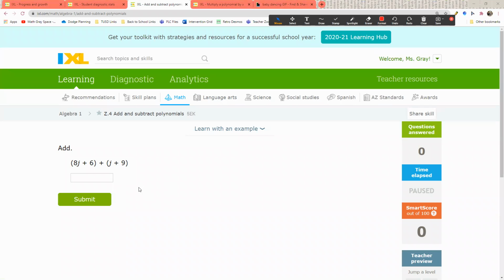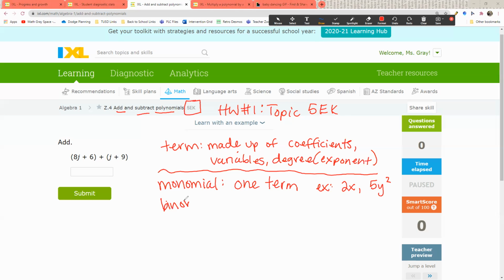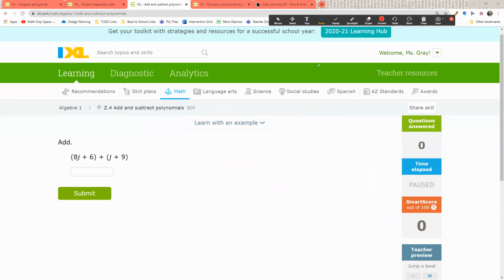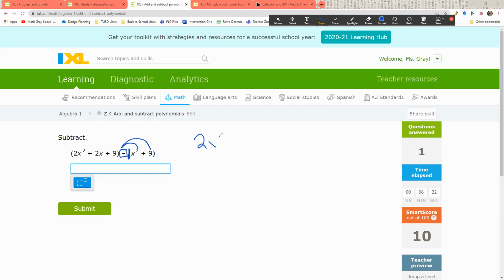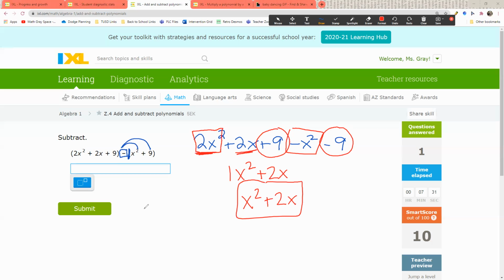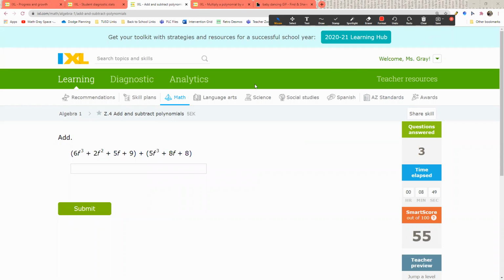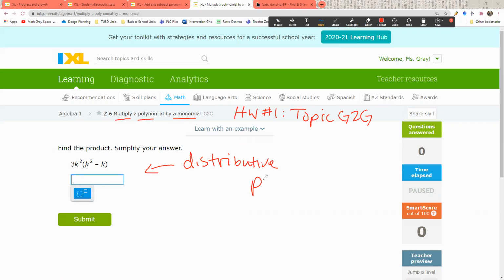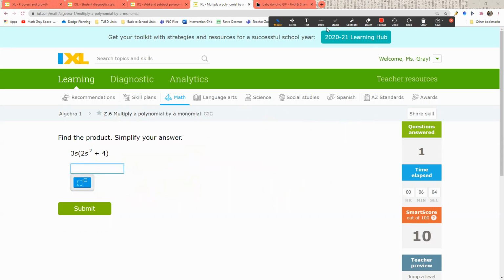Algebra HW #1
IXL Codes: 5EK, G2G